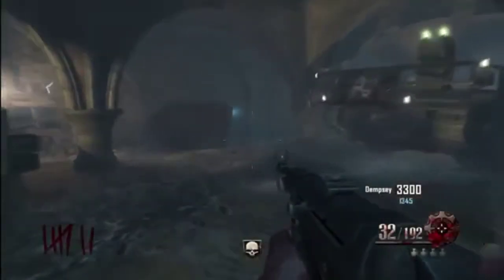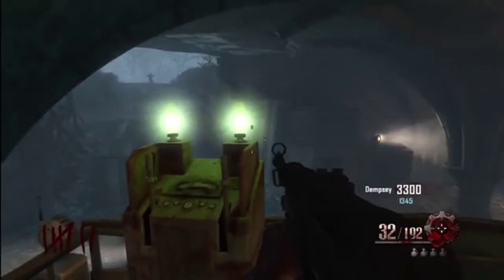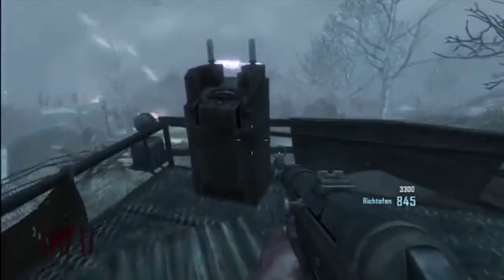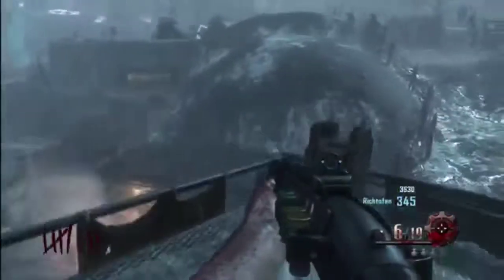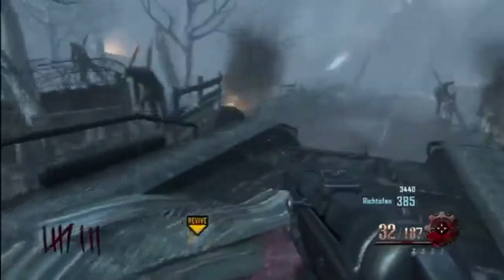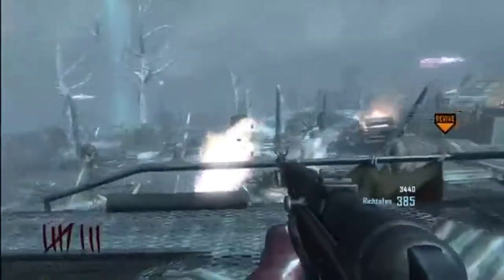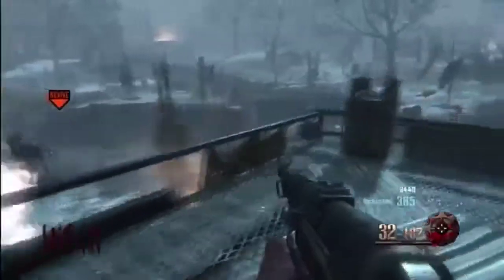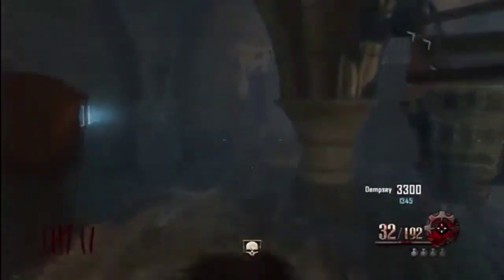Black Ops 2 Zombies On Origins Tank Tip/Trick/Glitch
25 likes??

★ ☆ joshleewilks ☆ ★

Zeupo Network is currently one of YouTube's highest paying, and supportive Networks, not only are the payments polished, and the support team ready for your issues 24/7, but we also offer plenty of Sponsorship's from companies working with our Network to our partners!
On the side we also offer plenty of channel redesigns to pleasure our partners every month!

Founder - ?